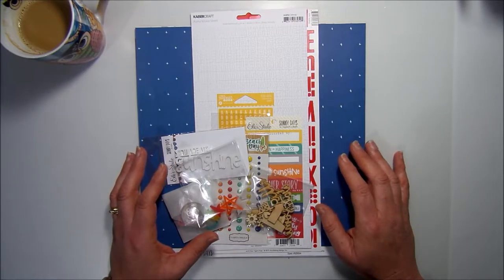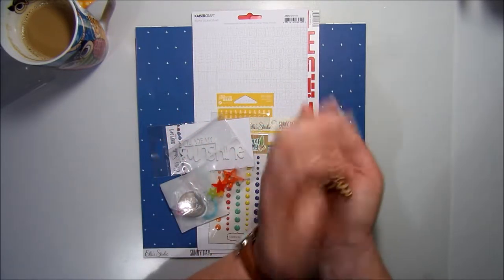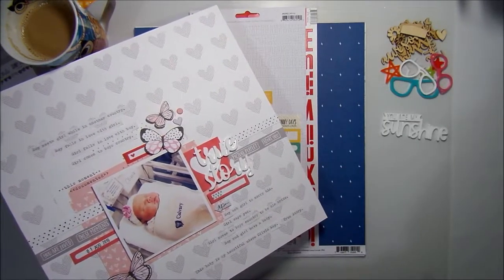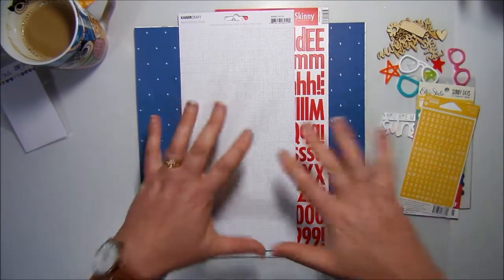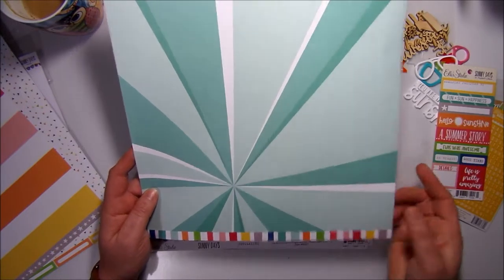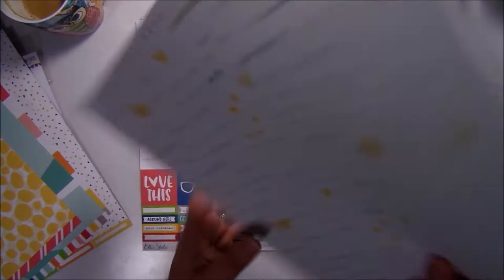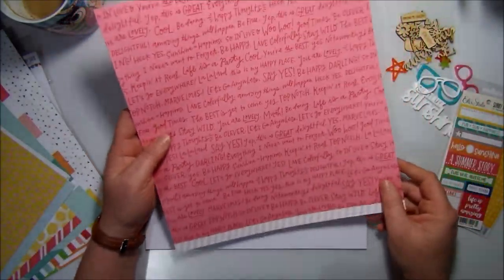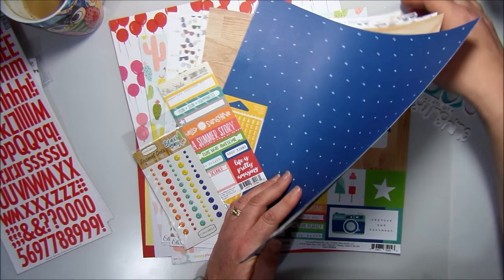November Kit Reveal for Anna's Craft Cupboard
This month in my Design Team kit for Anna's Craft Cupboard, I have the November Kit to play with. Watch me reveal this kit and then pop on over to Anna's to check out this awesome kit. :)
(Products may vary due to availability)

The music featured in this video is from Steam Phunk - Feelings (Original Mix)
(I own no rights to this music production. I am just a fan who enjoys this artist)
Most music on my videos can also be purchase from iTunes or obtained by YouTube Music Library.

Thanks for taking the time to watch my video, I'm happy for people to leave positive or constructive comments. ;)